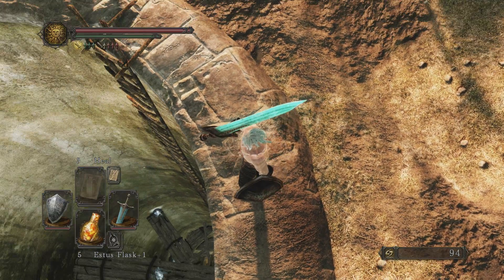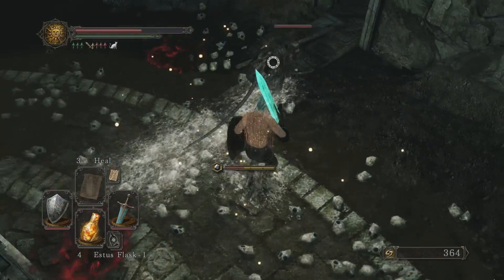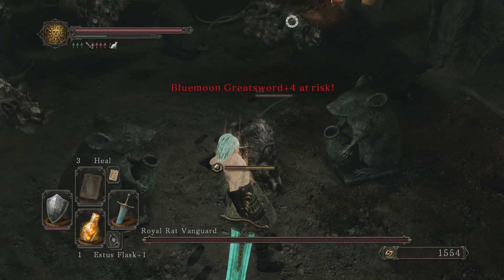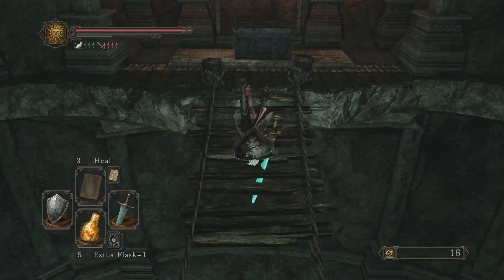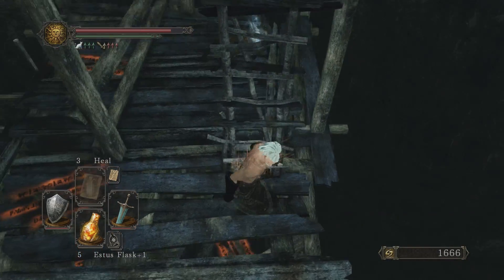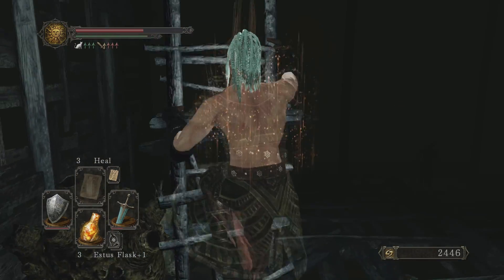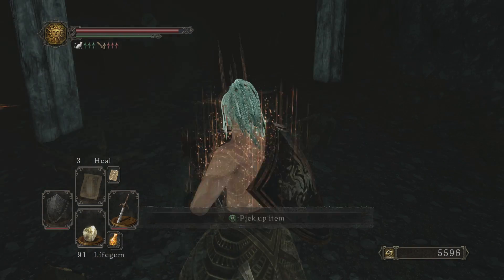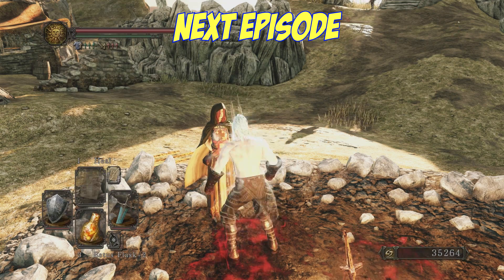Dark Souls II: Scholar of the First Sin #22 - Mohawk Rats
Jon makes a short stop in the Grave of Saints to fight a bunch of rats on the way to the Gutter, otherwise known as Blighttown Part 2!